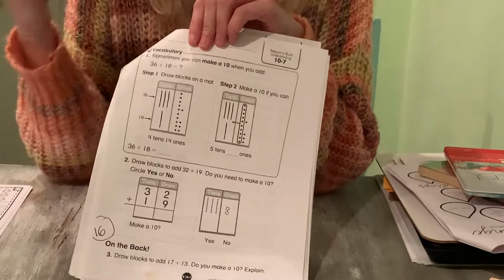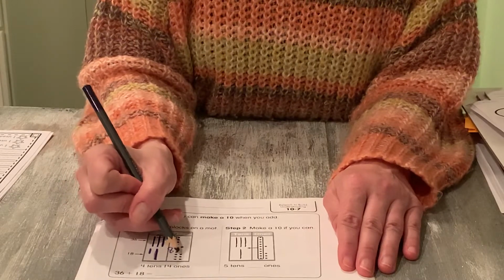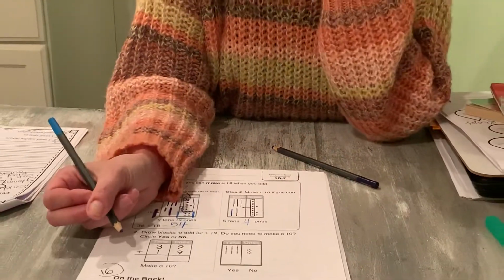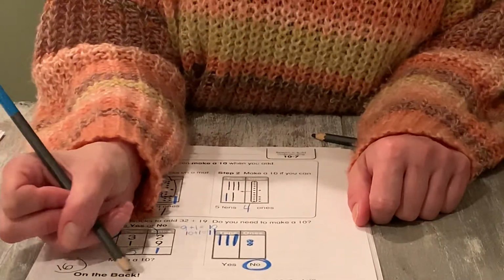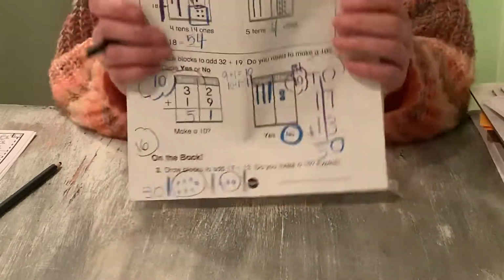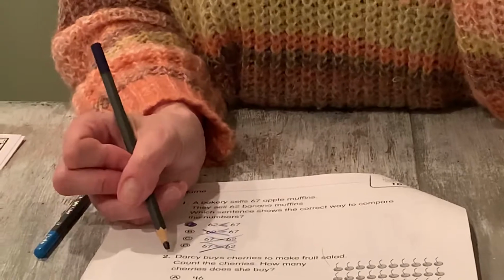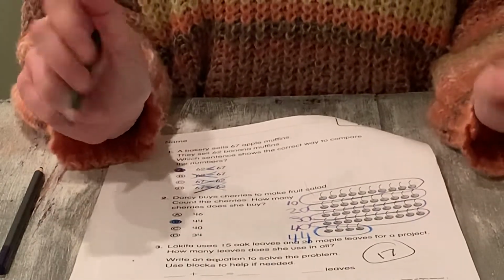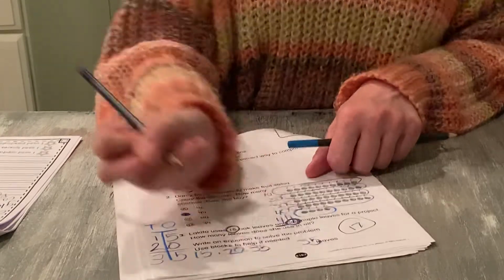SLH Remote Learning - 4/1 - Math